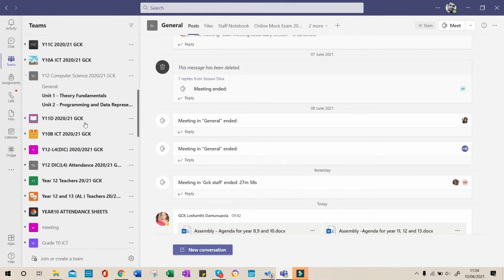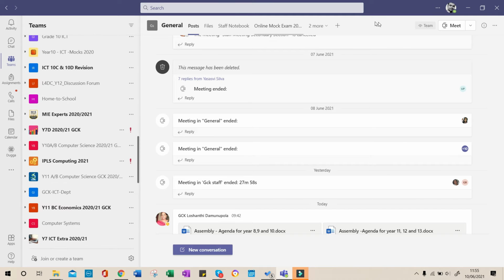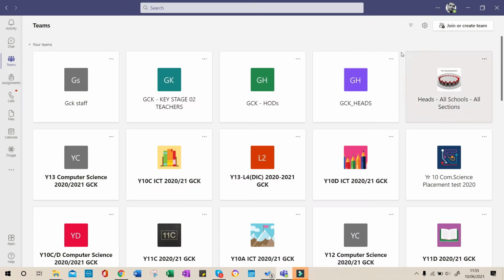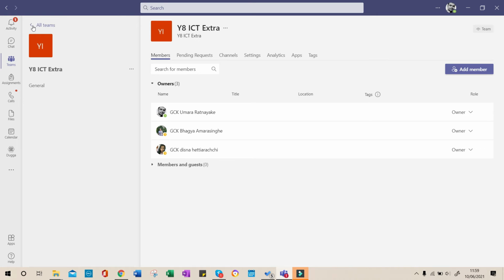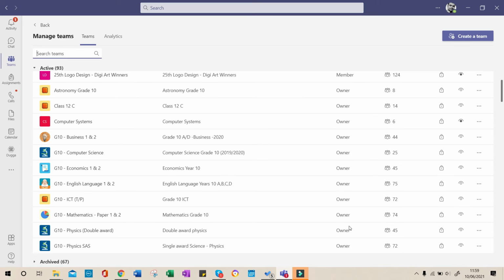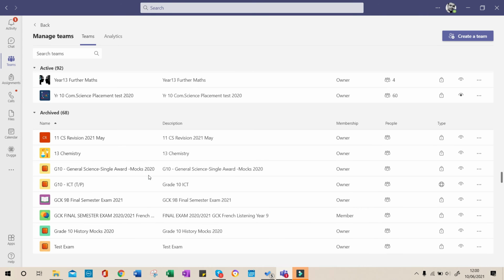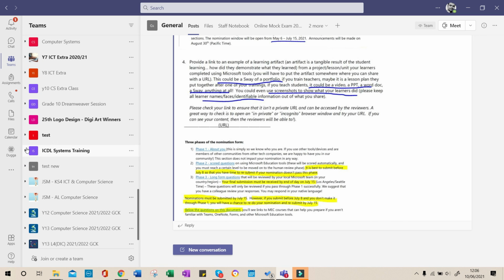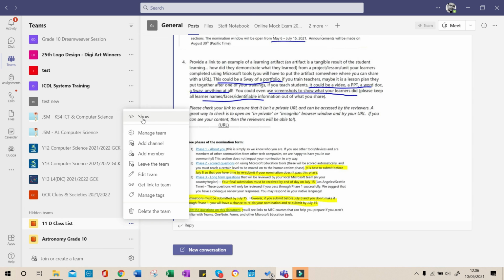How to Archive or Hide MS Teams